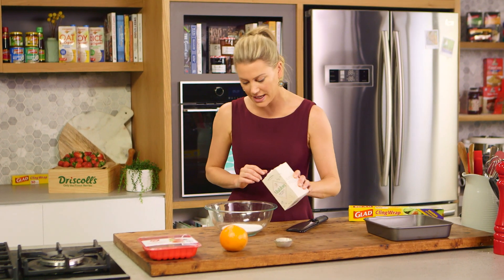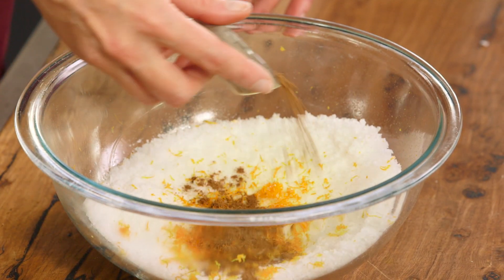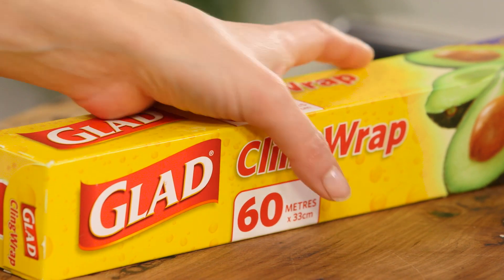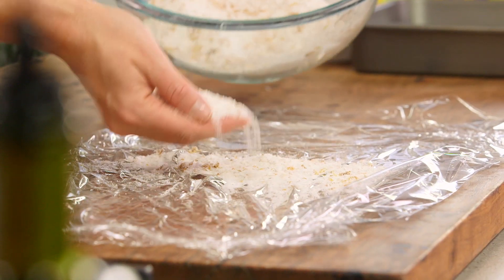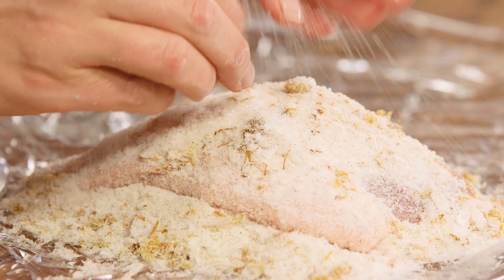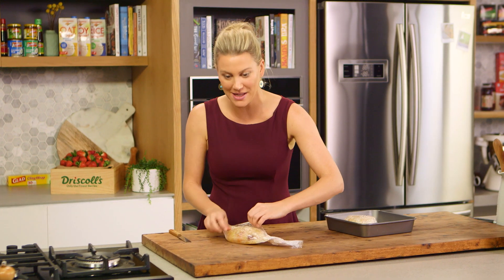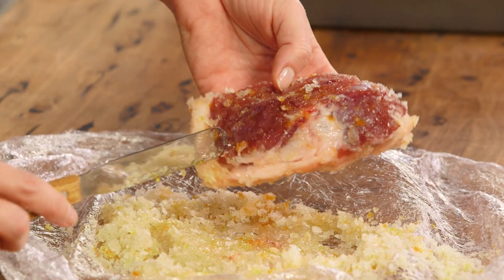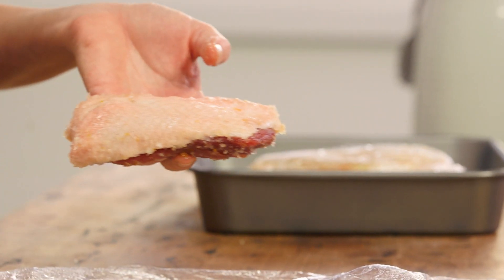Salt Cured Duck Breast | Everyday Gourmet S8 EP71